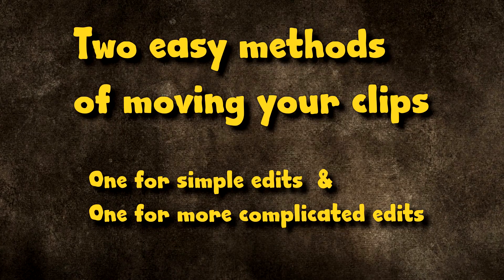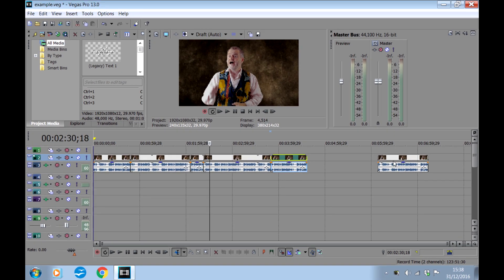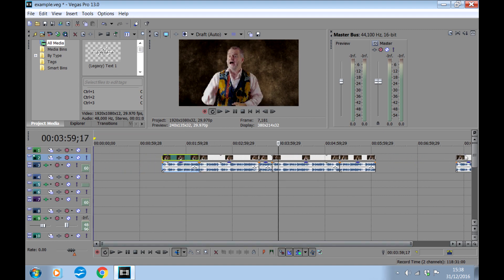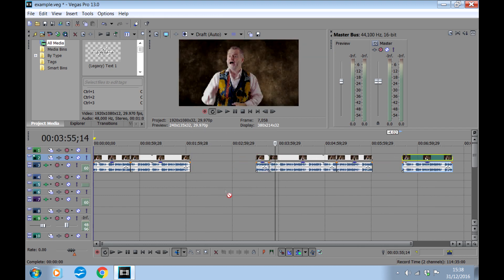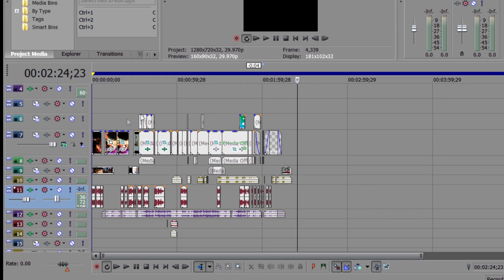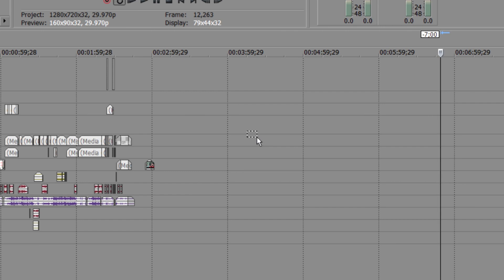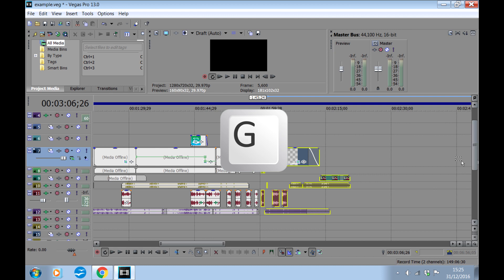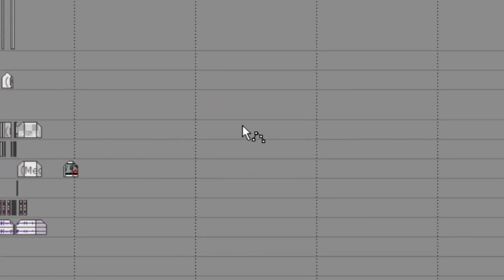How to Move All/Multiple Clips at Once In Sony Vegas Pro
Ever built up a complicated edit only to realise that you need to put a clip at the beginning - but there's no room? Moving all your clips across one by one would take forever. You need a quick and easy method of moving whole groups of clips - or even the whole edit - in one go. Well. it's easier than you think - here are 2 easy methods for moving multiple clips on your timeline.
Method 1 works best with simple two track edits, and method 2 is better suited for more complicated multi-track edits.
Let's kick off with method 1.
so let's say you've got a simple 2 track edit like this and you need to insert a track here at the front of the edit - Simply click this button here. This will turn on something called "Autoripple" which will allow you to move all the clips AFTER the selected clip as one, maintaining their relative positions and spacing - Which means that grabbing and moving the first clip like this, will move everything that comes after it. Which means that I can create a space in which to slip the extra clip - Like this.
Now this only affects clips AFTER the selected clip. So, supposing I wanted to put the extra clip in here instead - Just turn on autoripple and you can move this clip and all those behind it, allowing you to seamlessly insert your clip. Oh! and don't forget to turn the ripple off when you've finished - It's very confusing to have your timeline ripple when you're not expecting it!
Method 2 is best for more complicated edits like this. So let's suppose you forgot to add your intro at the beginning of the edit, so you need to move your entire edit to give you room at the front. What you need to do is to press the "D" key on your computer keyboard. You will notice that pressing the "D" will cycle your cursor through 4 different options. The option we want is the group selection cursor - which looks like this. Once you've got it, you can use your mouse to select the whole edit like this, and move it anywhere you like - as easy as that. It's also great for grouping files together. If, for example I wanted to group these files together, I can just select them like this, Then press "G" on my keyboard (for "Group), and they are now grouped and wherever I move one, the rest will follow. If you need to ungroup them, simply select them and press the "U" - for "Ungroup" key on your keyboard. To return your cursor to normal, just press "D" to cycly through the four options untill the standard cursor - which looks like this - Re-appears.

Photo Video Studio Light Kit-Including 3 Color 5x10ft Backdrops(Black/Whtie/Green) Background